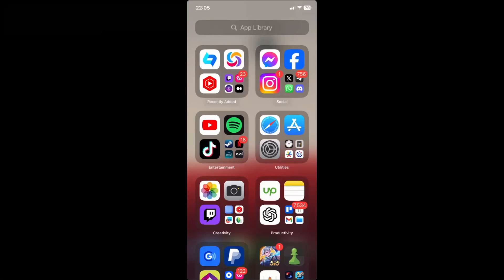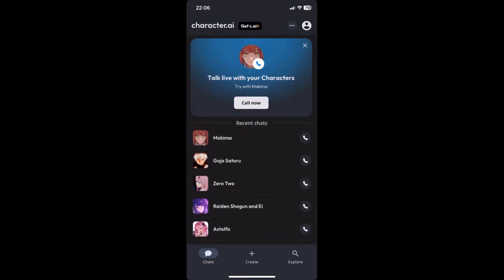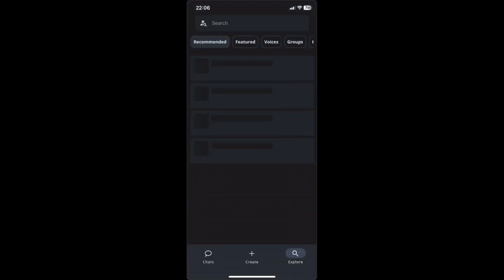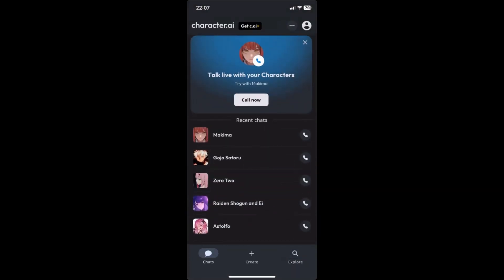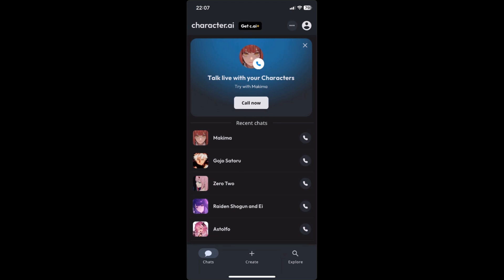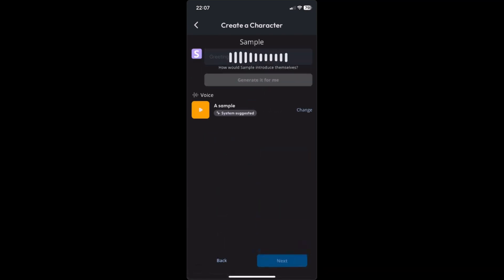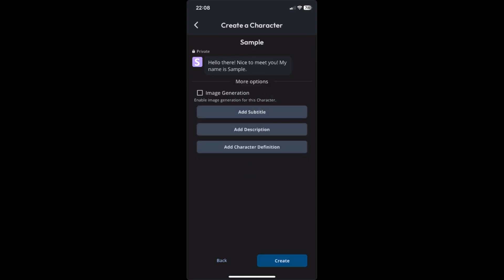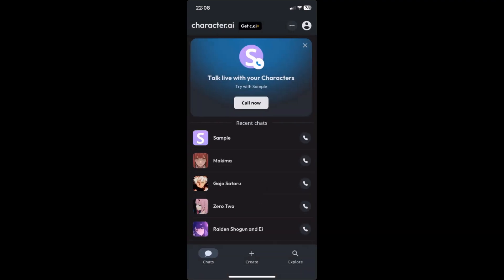How to DM in Character AI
In this tutorial I show you how to DM in Character AI.